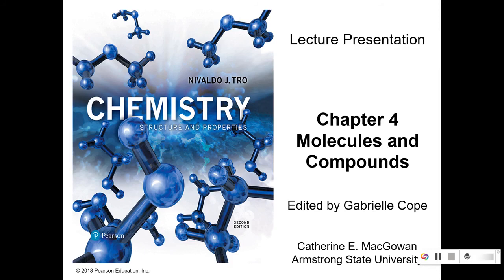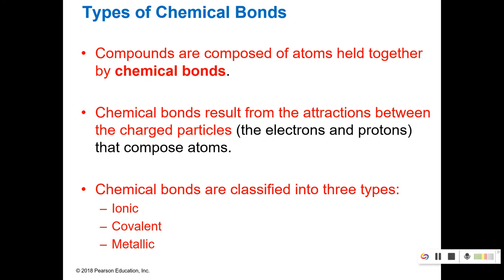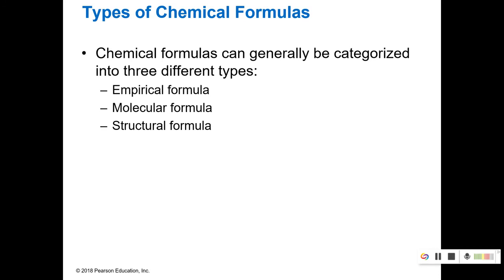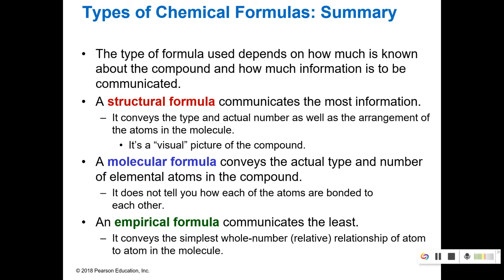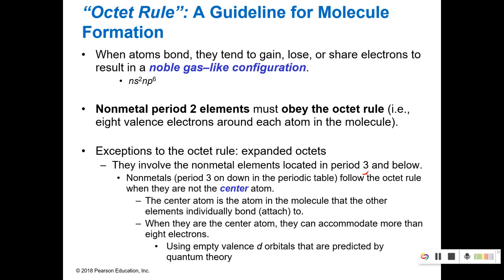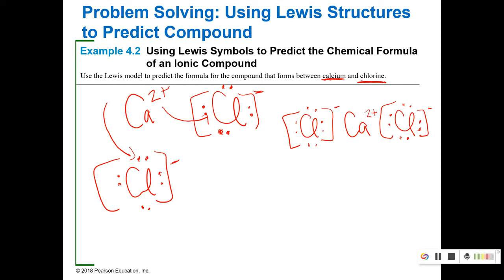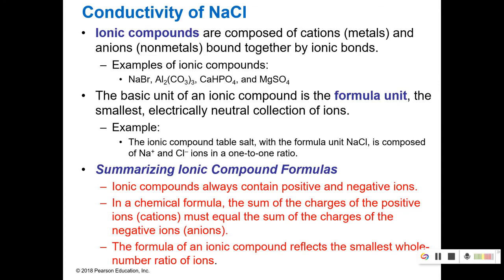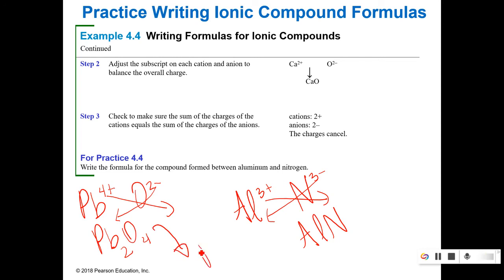Ch 4 Part 1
Types of Bonds & Writing Ionic Formulas